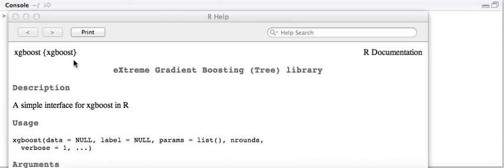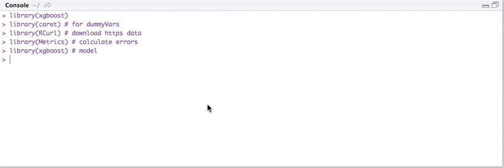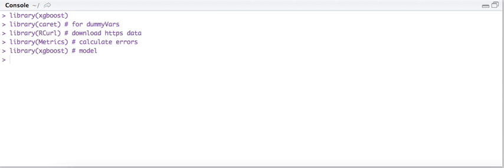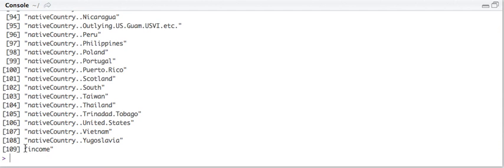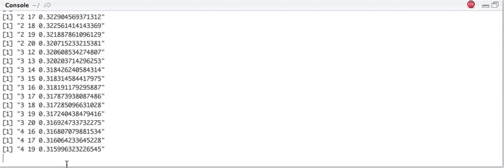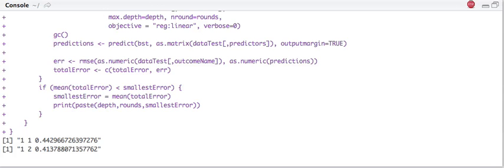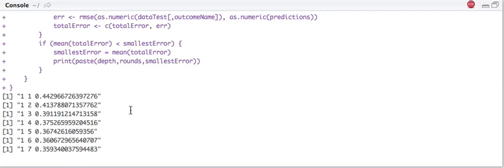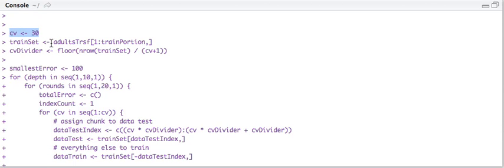Better Optimization with Repeated Cross Validation and the XGBoost model - Machine Learning with R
Using the XGBoost model we compare two forms of cross-validation and look how best we can optimize a model without over-optimizing it.  XGBoost is used because it is fast, but the content applies to any modeling task.

Create Income Streams with Online Classes: Design Classes That Generate Long-Term Revenue:

CATEGORY:DataScience

HASCODE:True